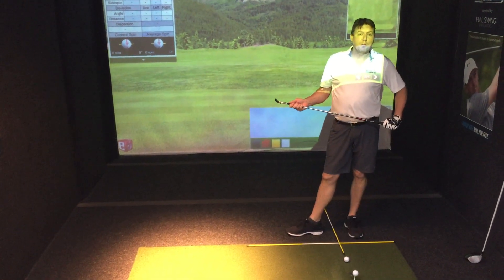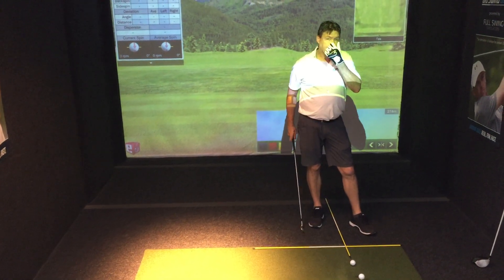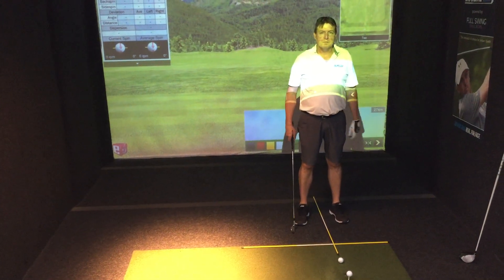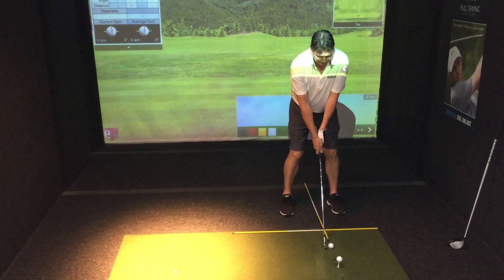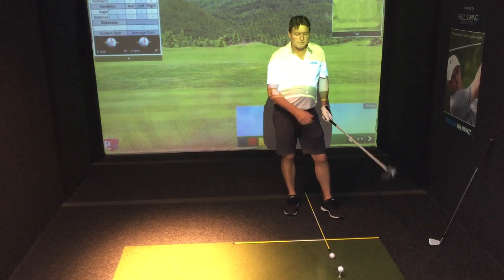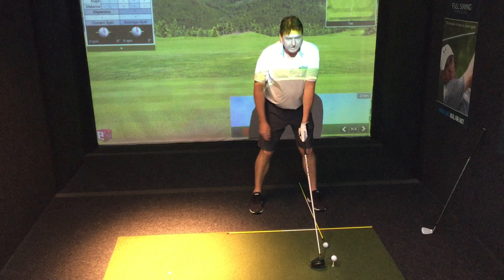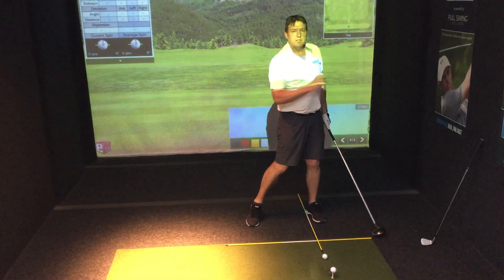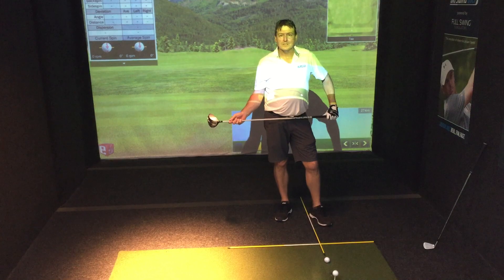Where do you position the golf ball at set up?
Easy steps for positioning the golf ball for optimum results